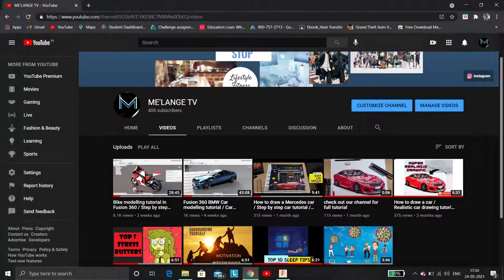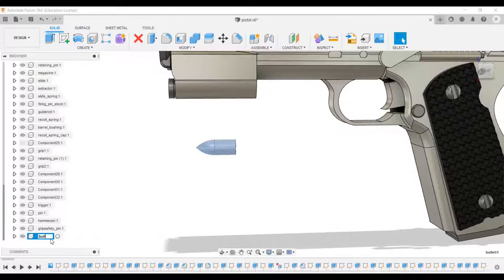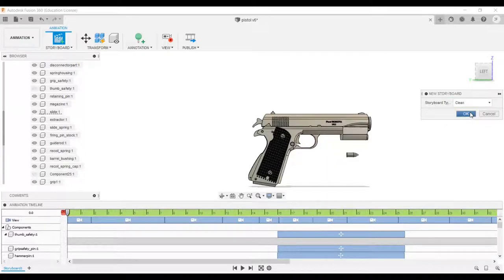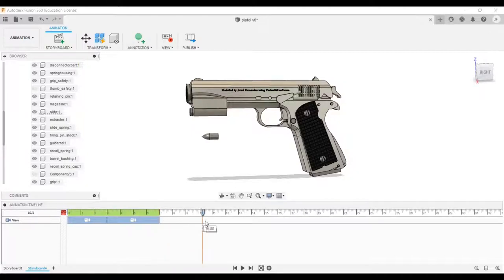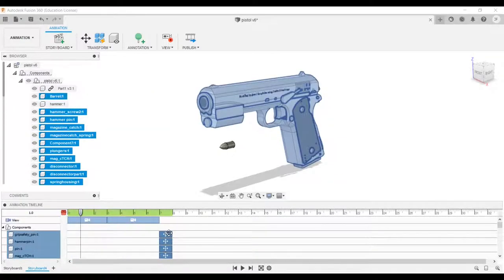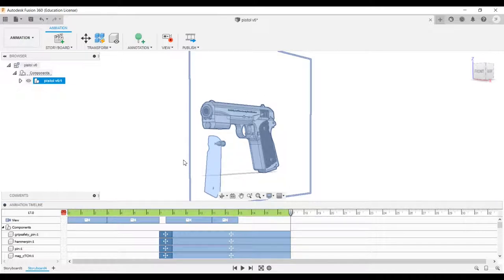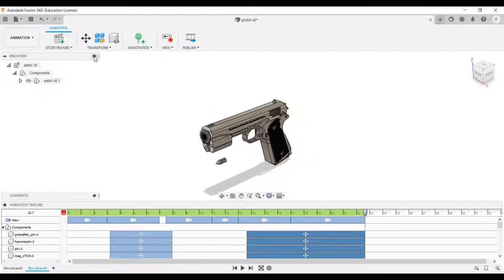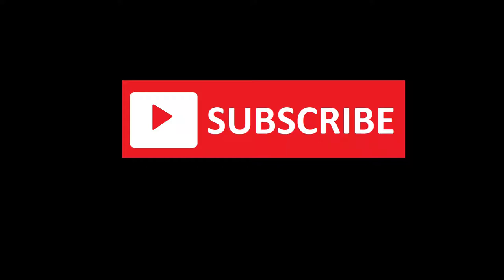How to animate in Fusion 360 / Pistol gun in Fusion 360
This educational CAD video will help you understand and learn how to animate your models in fusion 360 easily.
Follow along these step by step instructions and learn how to make customized animations for your models to enhance you model presentation.